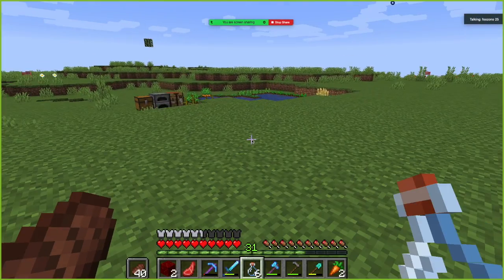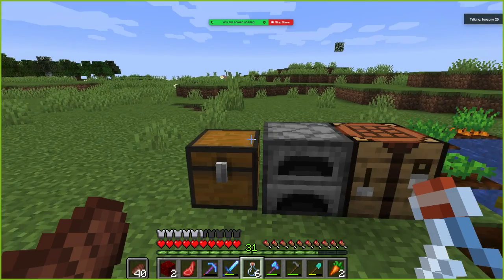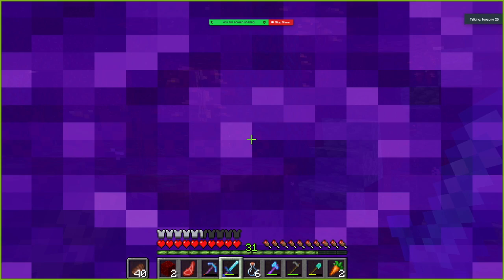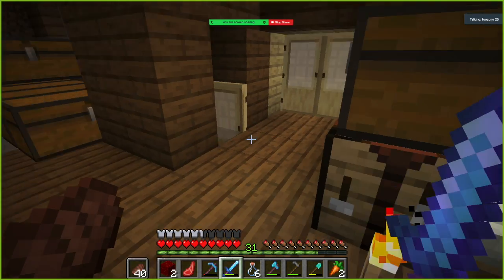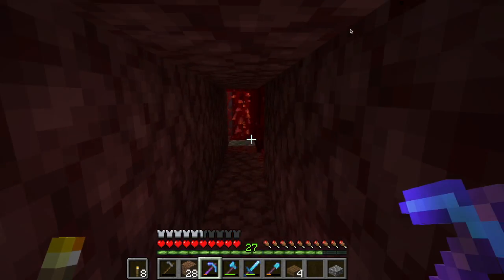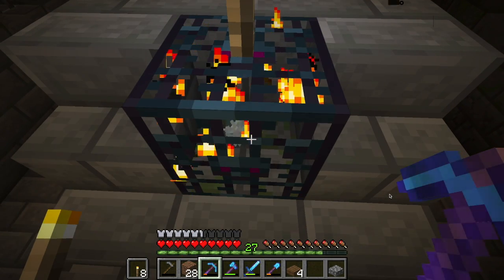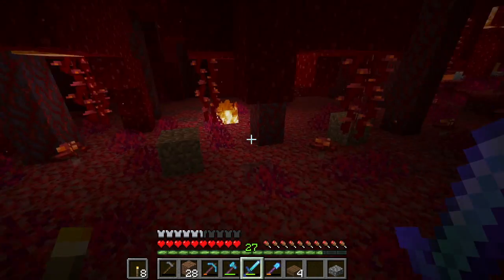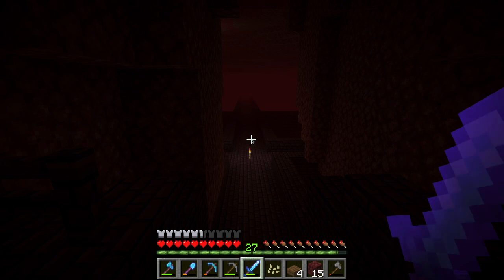Minecraft Survival Series Ep 4: Explorer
Hello Welcome to another episode I hope you enjoy it.